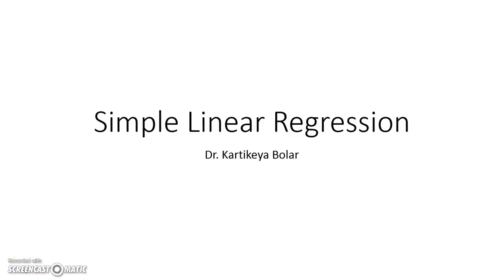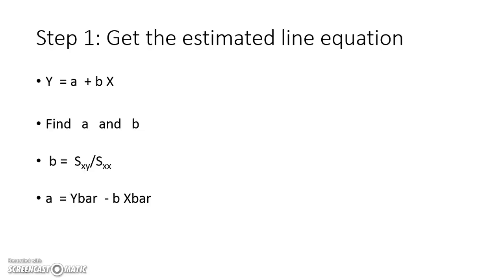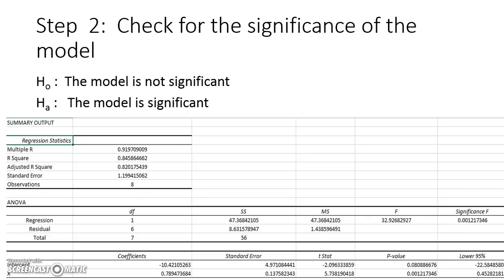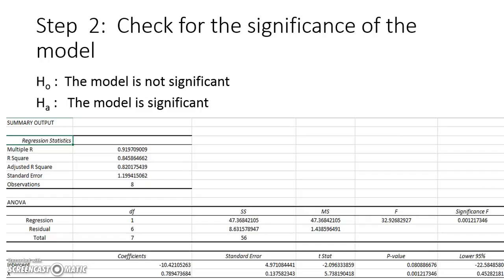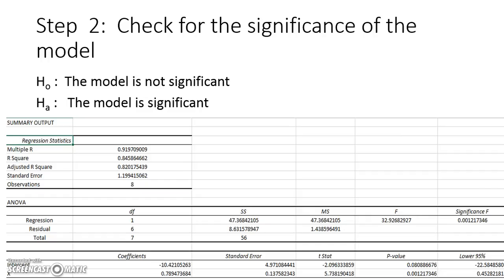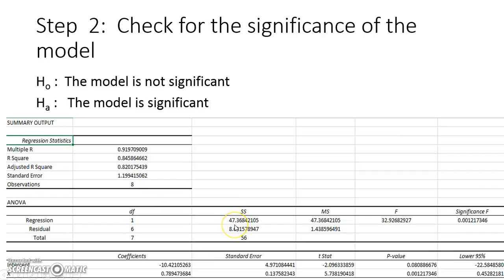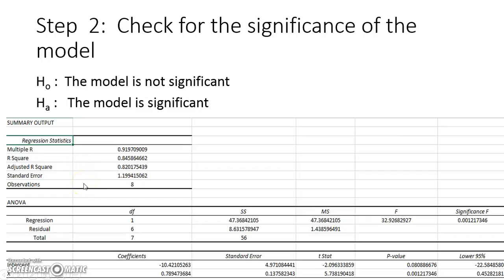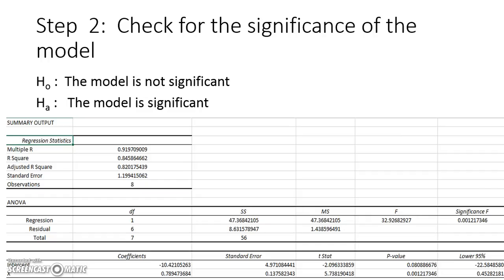Simplelinearregressionpart2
In this part, the explanation regarding the regression statistics such as Coefficient of Determination ,Standard error of estimate   in case of simple linear regression is given.